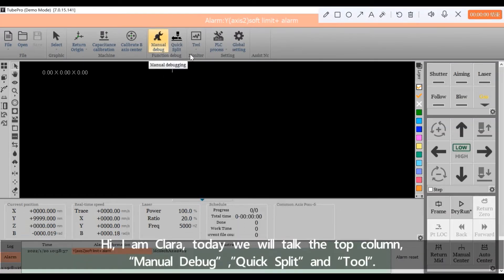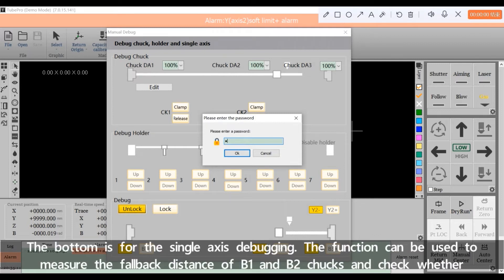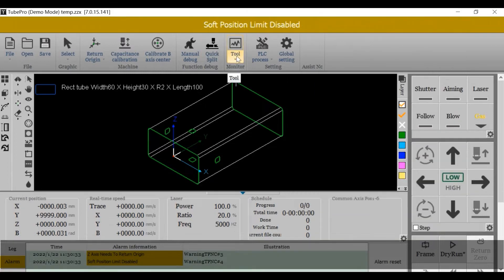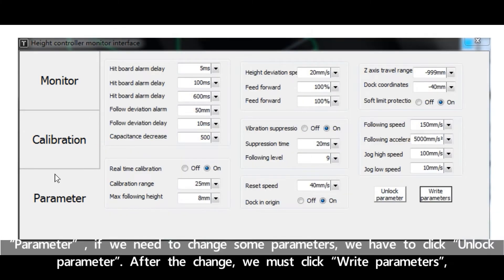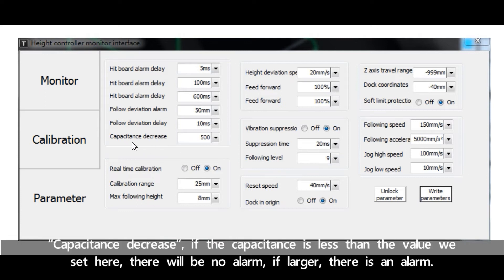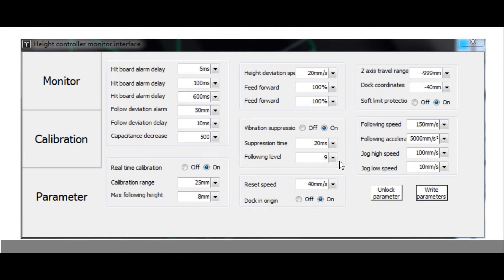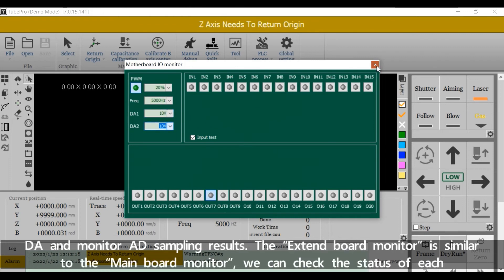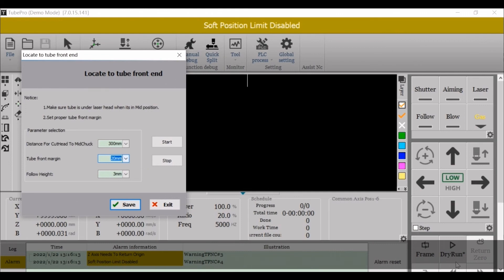Tubepro Tutorial for Laser Tube Cutting 4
The video is the forth one of laser TubePro software tutorial, talking "Manul Debug", "Quick Split", "Tool". TubePro tutorial for laser tube cutting is a series, please keep up following me on Friday.

TubePro designed for professional tube cutting, supports production of tube and profile of various shape. It works with TubesT nesting software seamlessly to realize technique setting, advanced toolpath generation and nesting for standard and special production need.

Auto Find Tube Center in Production
TubePro can locate and offset tube deviation from chuck rotation center in production to guarantee a high cutting precision.

Workpiece and Floating Coordinates
Workpiece mode adopts zero point of a fixed position used in production of processed tube, for example, piercing holes on cutted tube. Floating mode takes zero point where it stands and allows user to start production freely.

Seven-Axis Tube Delivering
TubePro supports 3-chuck of 7-axis linkage machine structure. Two moving chucks and one fixed chuck in between are able to deliver tube in production to realize zero tail waste and save more material for customer.

Tube Holder
Long tube will bend down out of gravity, which requires holders supporting beneath. TubePro can control holders up or down in accordance with chuck position, also support alarm function for security. Holder function can also used for parts unloading purpose.

Corner Technique
TubePro designed technique to deal with difficulties in corner cutting. The proper setting of corner technique including gas pressure, laser peak power and duty cycle will improve and perfect corner production efficiency and quality.

Active Control at Corner Cutting
Z axis height following often unstable at corner position and damage corner quality. TubePro adopts look-forward strategy to control laser head up and down in corner turning by calculating lifting path via tube file in advance.